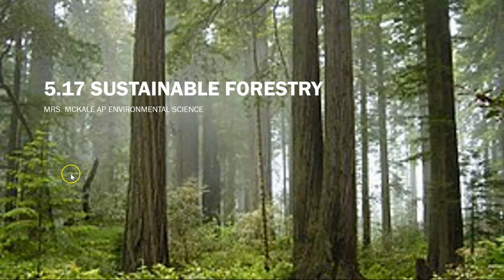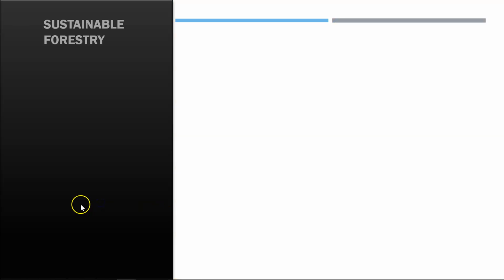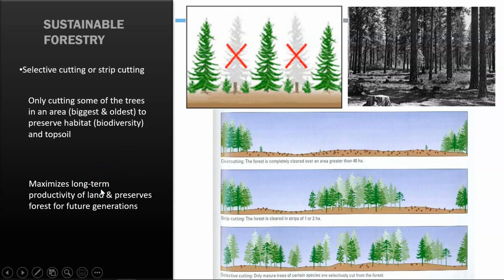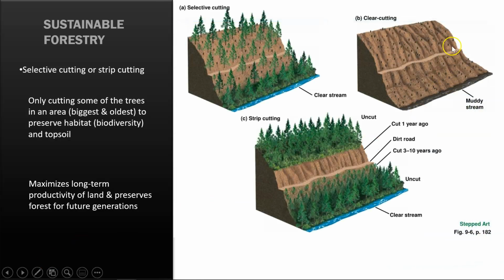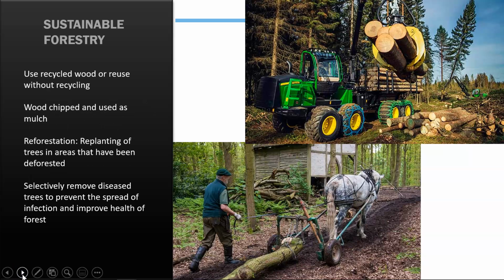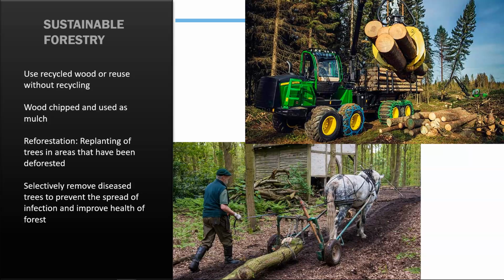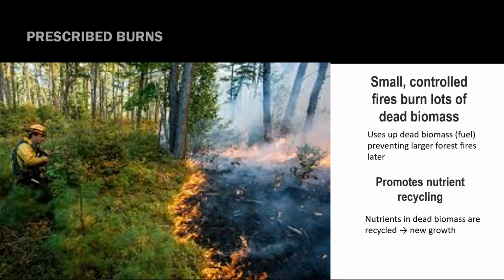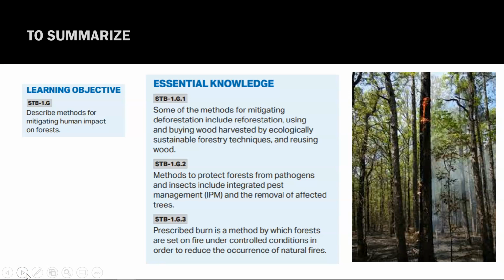5.17 Sustainable Forestry